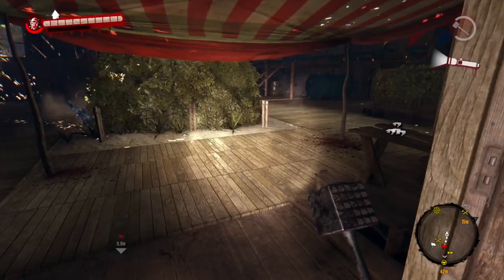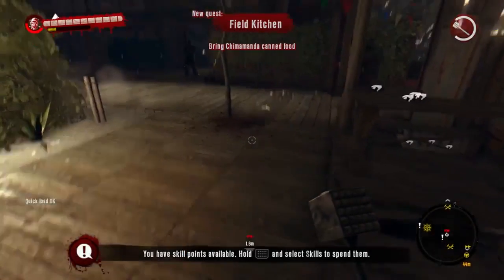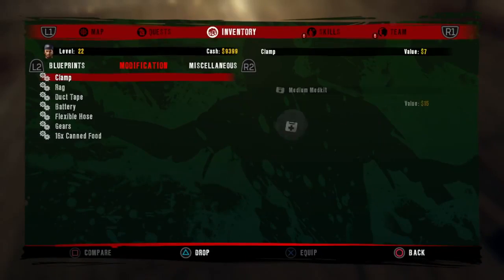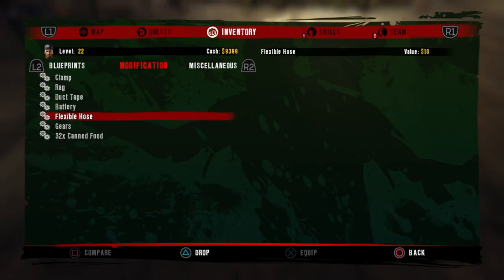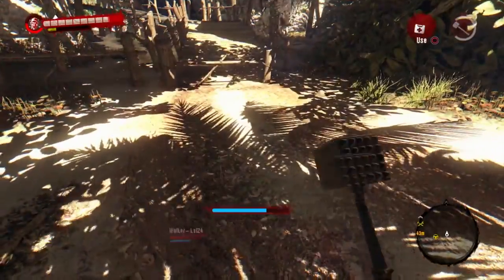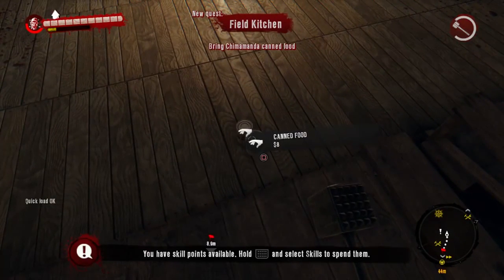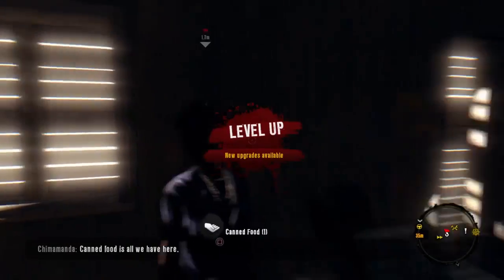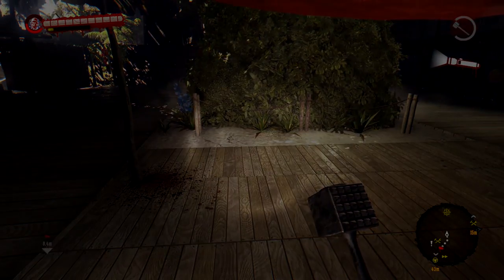Dead Island Riptide MAX LEVEL GLITCH!! (Works In 2024)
►HEY GUYS I ALSO STREAM ON YOUTUBE COME HANG OUT

► Hey guys what's going on if you enjoyed that video make sure to hit the subscribe button also don't forget to smack the like button it really does help me out it lets me know what content you guys like and what you don't like also don't forget to follow me on!!

►THANK YOU GUYS FOR WATCHING MY VIDEOS YOU'RE  ALL AMAZING!!